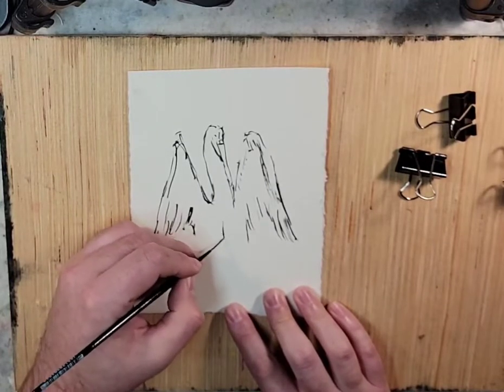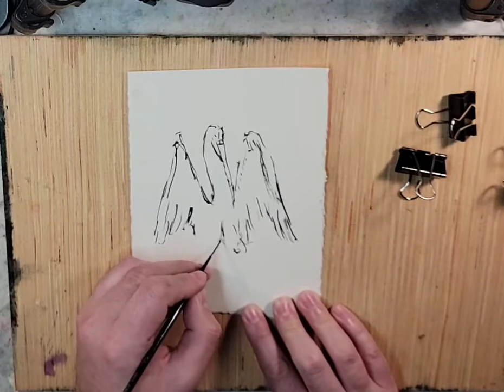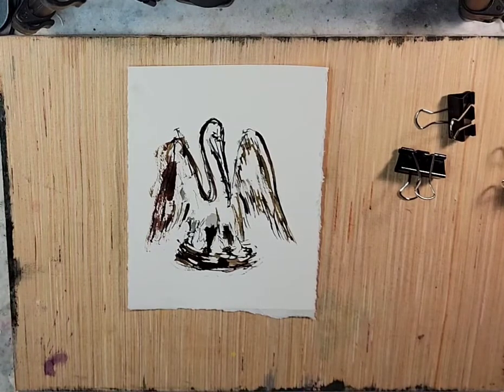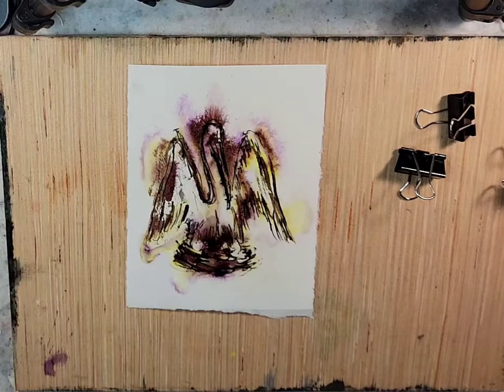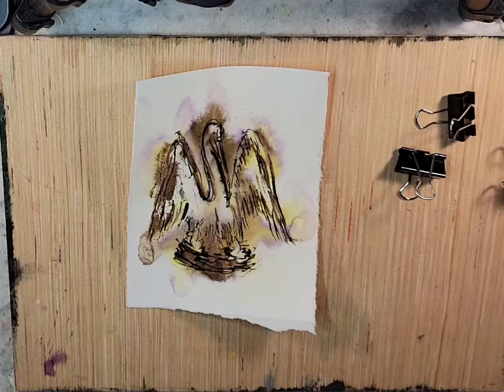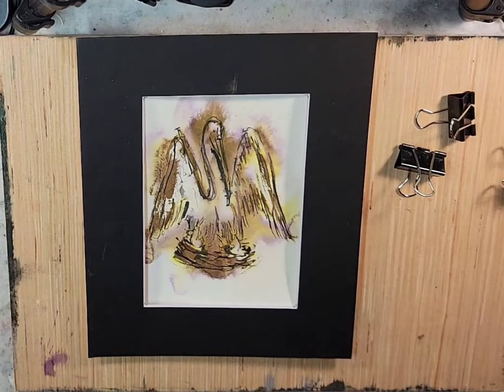471) Pelican, The Seal of Louisiana: Speedball Ink with Noodler's Rome Burning Ink